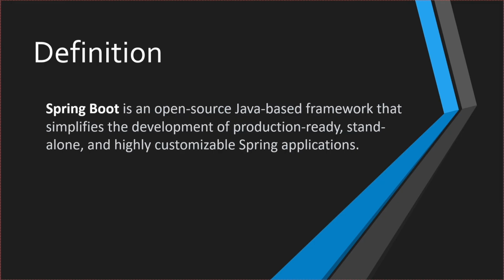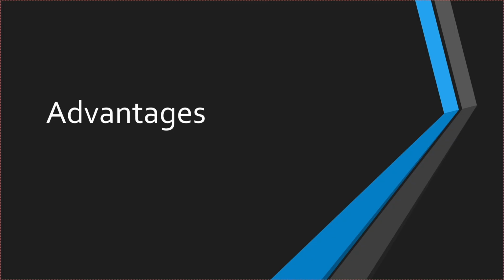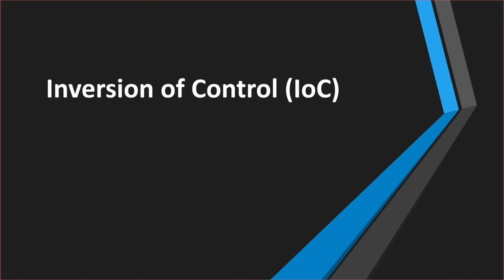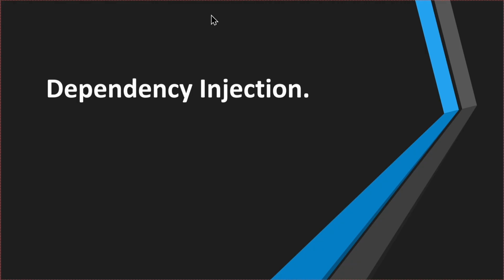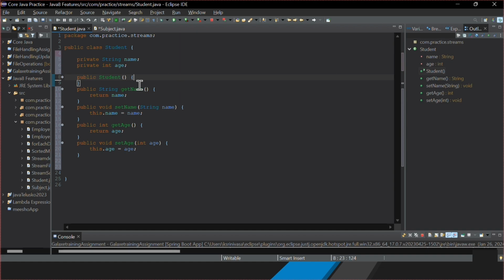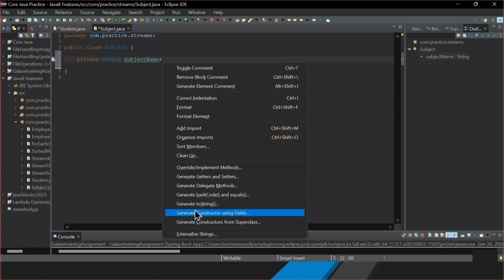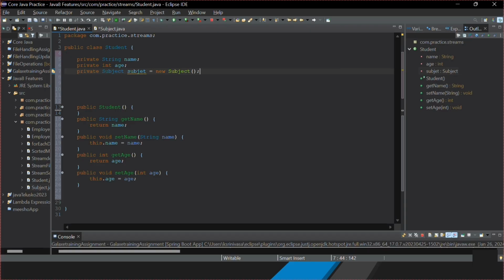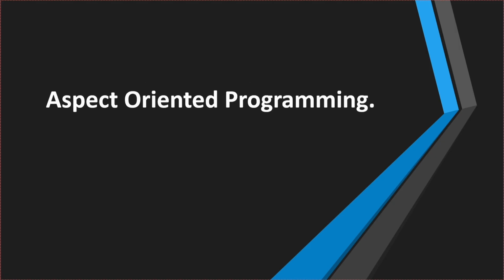Spring Boot Basics: Introduction